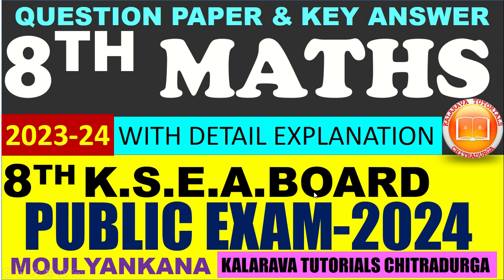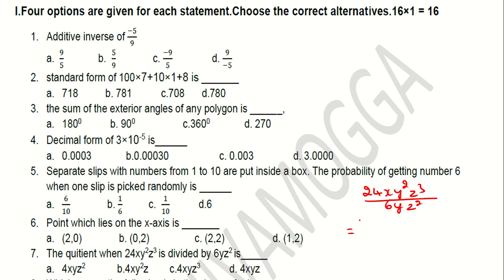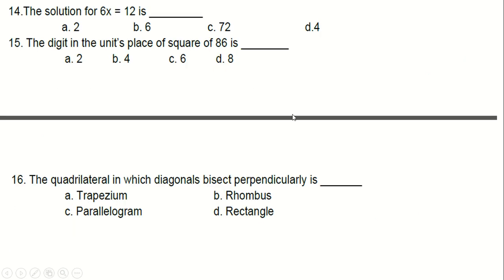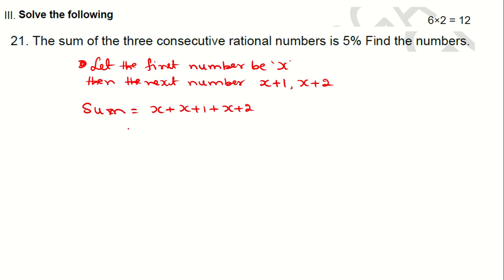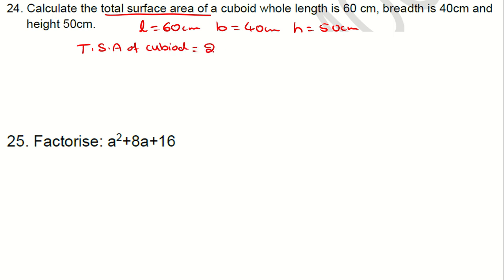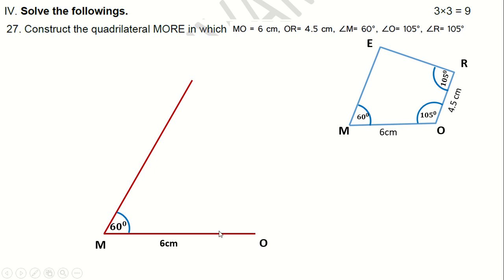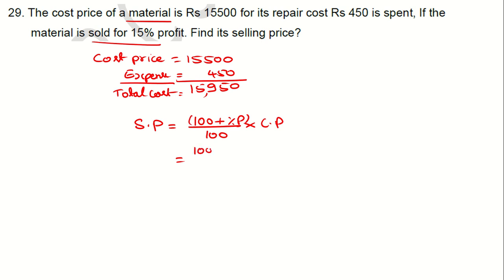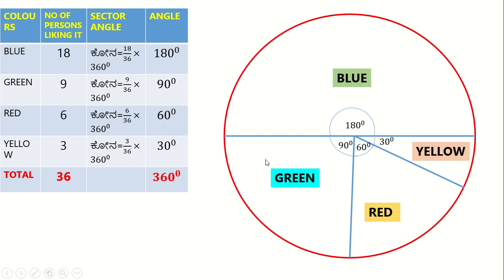8th MATHS PUBLIC EXAM MOULYANKANA STATE LEVEL exam-2024 MODEL PAPER key answers PART-2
8TH PUBLIC EXAM 2024 MATHEMATICS QUESTION PAPER part-1  WITH KEY ANSWER WITH detailed explanation